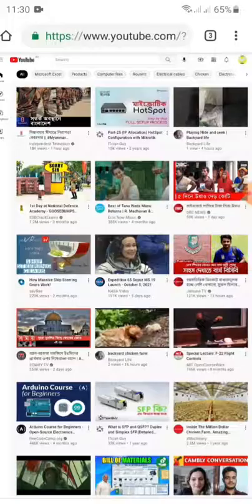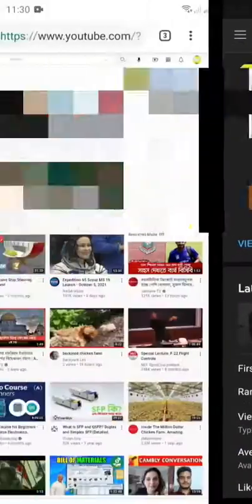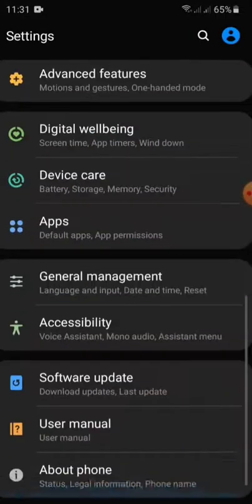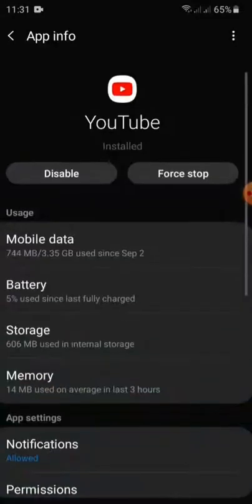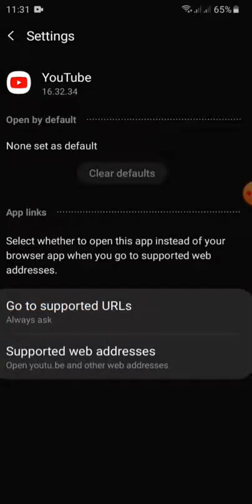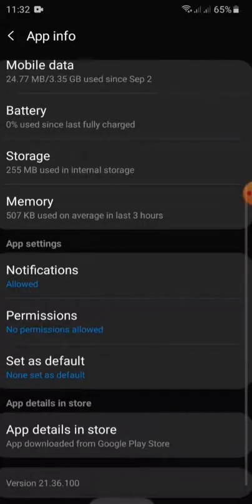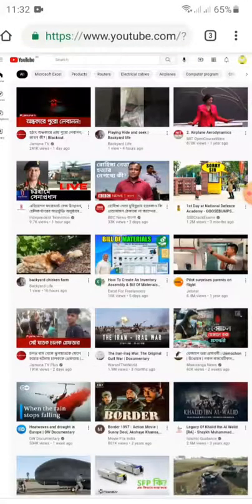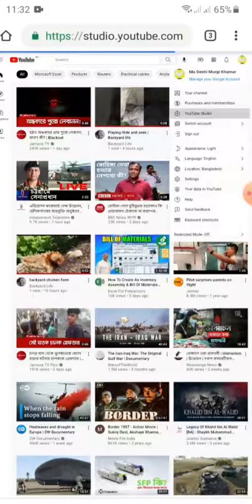Website not opening in Google Chrome redirect to app problem solved | Technical Emran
This video will help your website not opening in Google Chrome redirect to app. some of the times we need to link open instead browser but it's redirect to apps. this video is for those people who want to Browser Redirect Problem fix. this video will really help them.

Equipment you may use...
Light setup
tripod for mobile
Mic for Recording